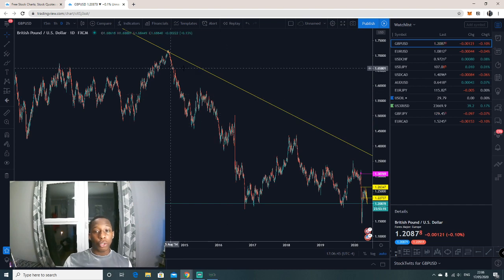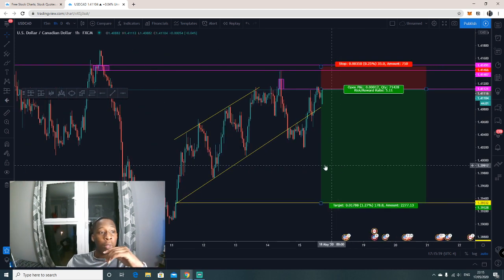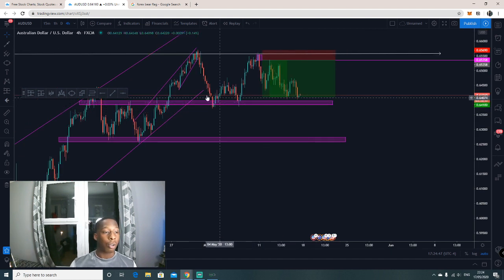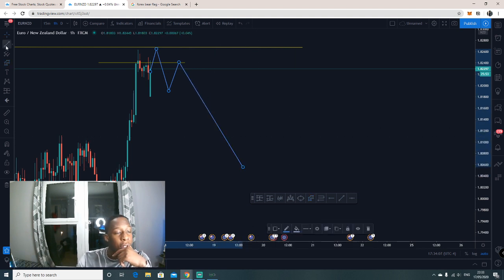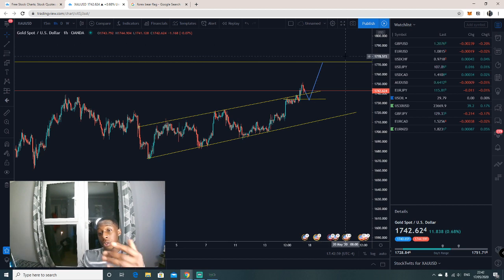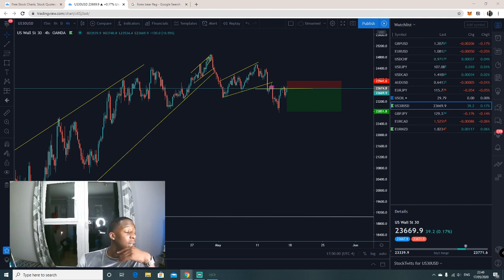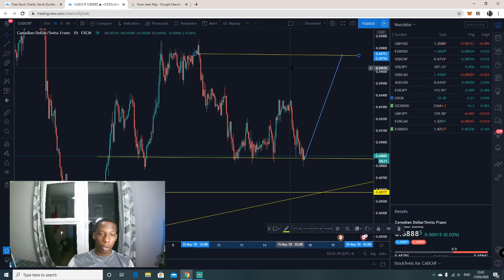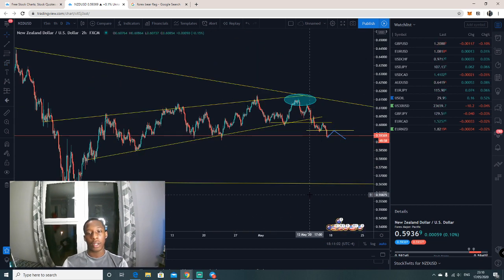SUNDAY FOREX MARKET BREAKDOWN - FREE SETUPS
Welcome to my Sunday’s LIVE market analysis. Every sunday at 22:00 London GMT I will be live streaming my market analysis and setups for the week ahead so feel free to join and get trade ideas. I will also be answering questions and enquiries about forex trading and the market so do not be scared to ask questions.

“Money is freedom, Wisdom is power”